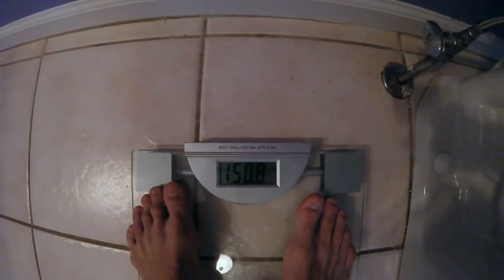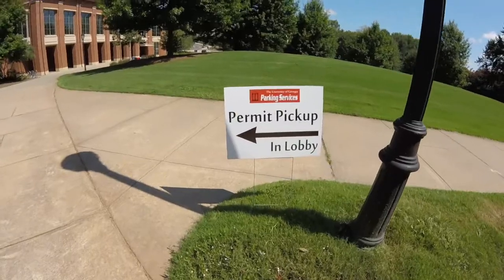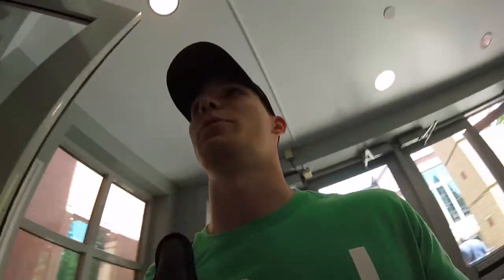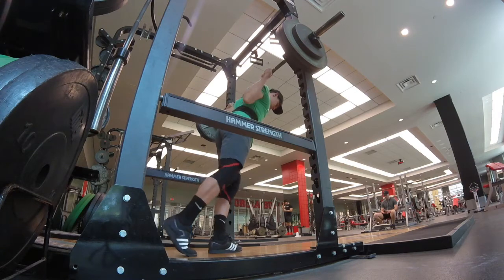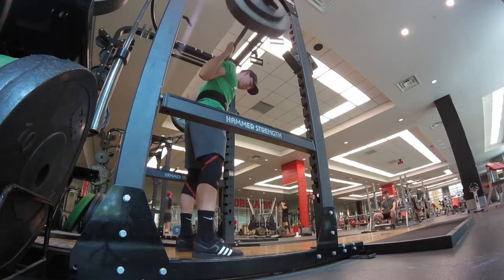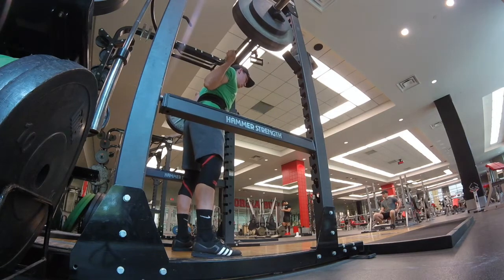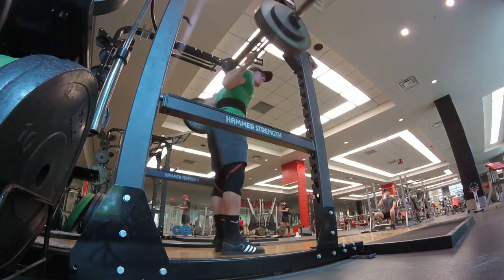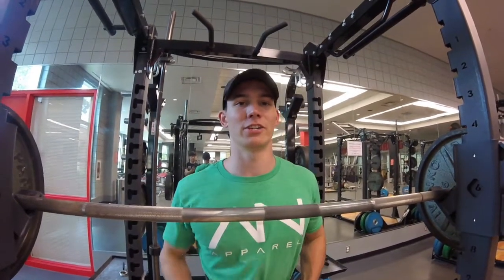Powerlifting Prep | Heavy Day